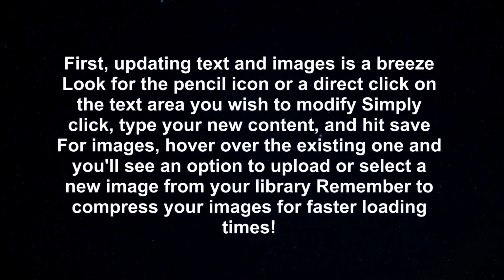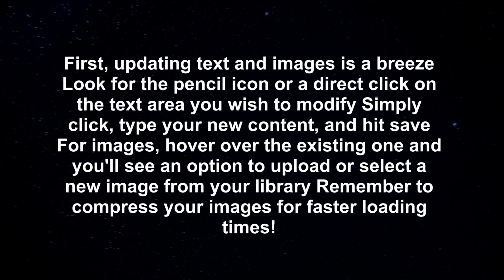How to Use Real Geeks Website Edit Editor - Julia'sTutorials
How to Use Real Geeks Website Edit Editor guides users through the Real Geeks website edit editor, enabling them to customize and manage their website's content, design, and functionality with ease, improving user experience. This guide covers navigating the editor interface, updating text and images, customizing layouts, and optimizing for mobile devices to create a professional and engaging online presence.

00:00 Intro
00:12 Navigating the Dashboard
00:28 Updating Text and Images
00:45 Customizing Layouts
01:01 Optimizing for Mobile
01:15 Creating an Engaging Website